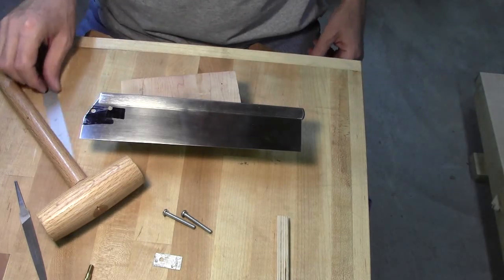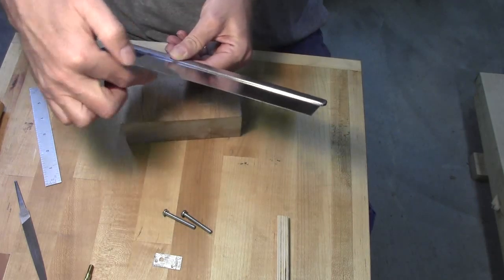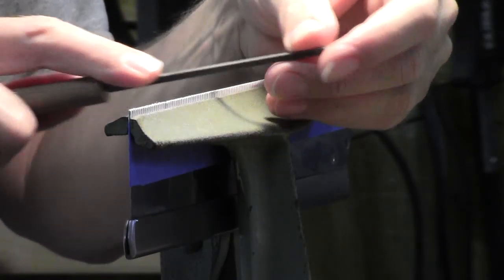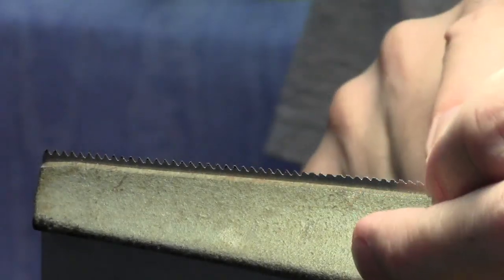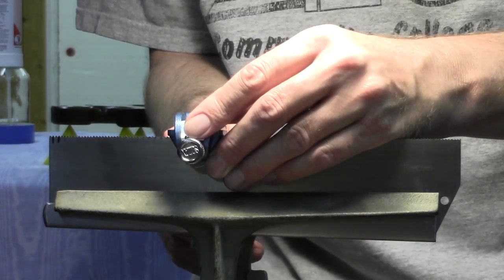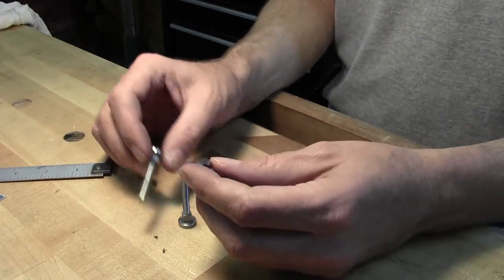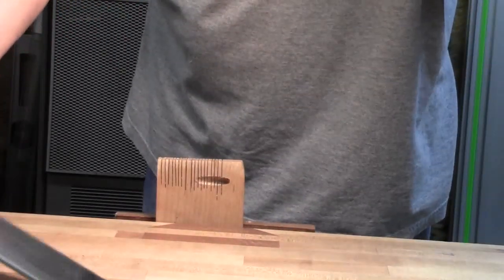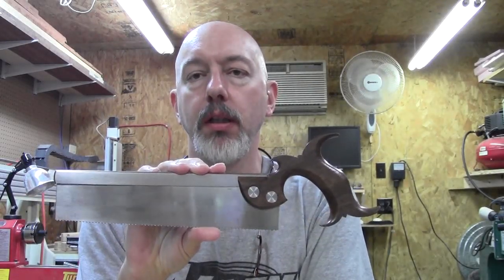Dovetail Saw Build - Conclusion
If you are interested in building a saw, I urge you to visit the following links for more information.

Saw handle and tooth spacing templates and additional resources by Isaac at Blackburn tools: